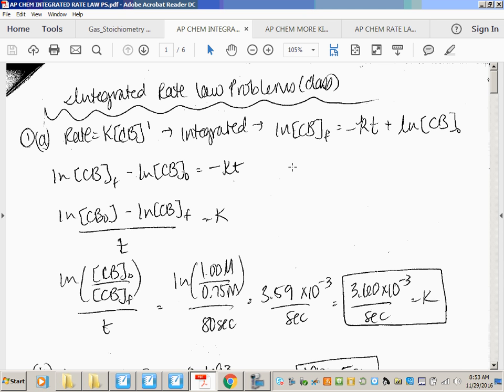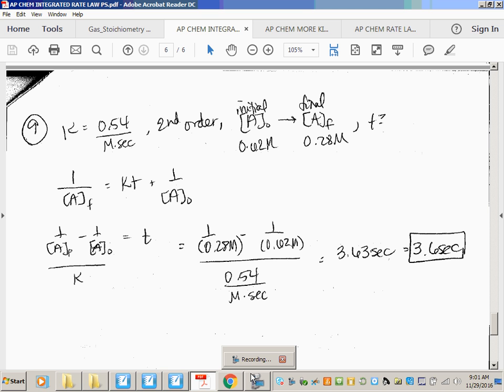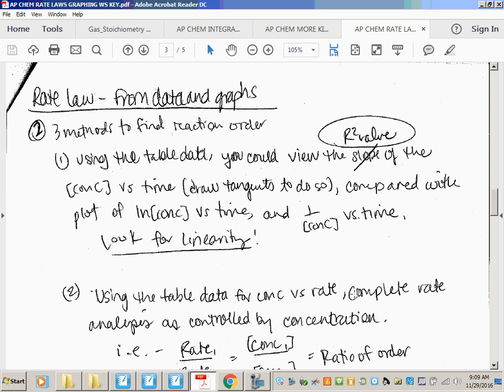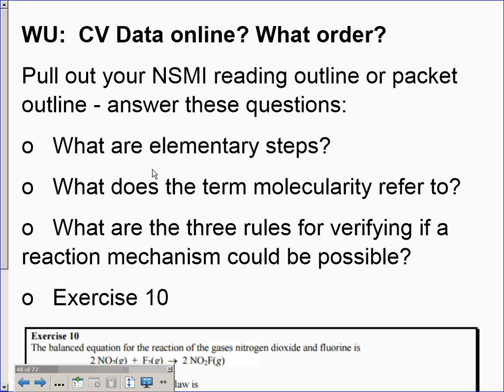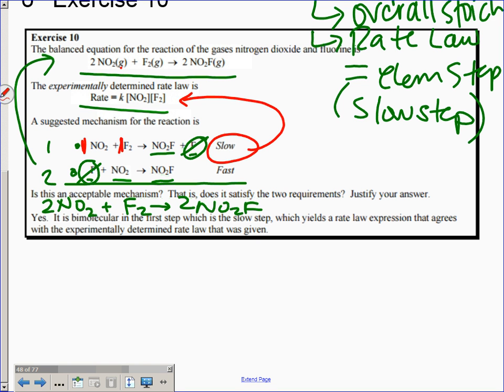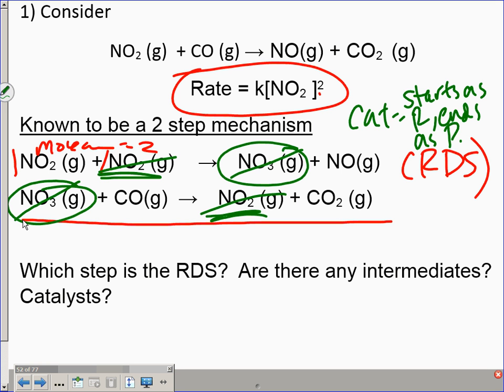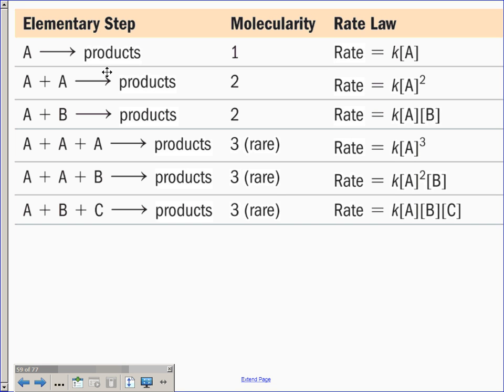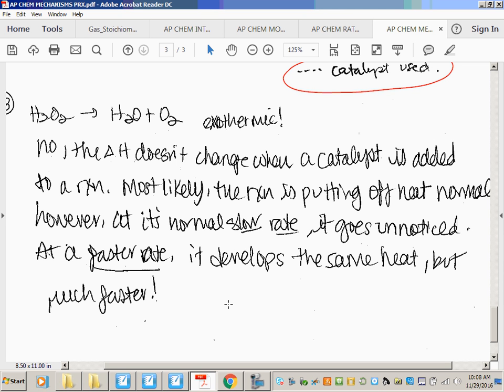AP Chem Kinetics Mechanisms